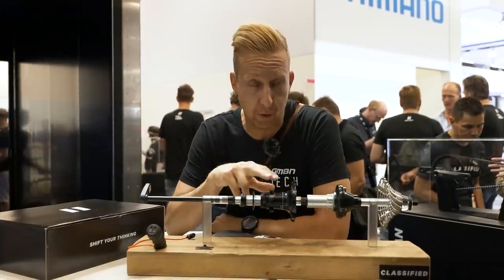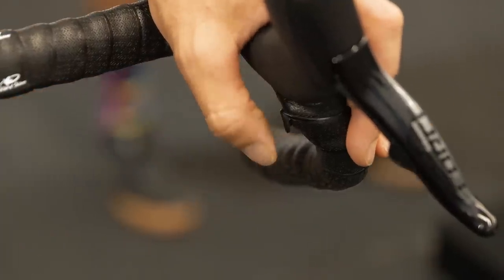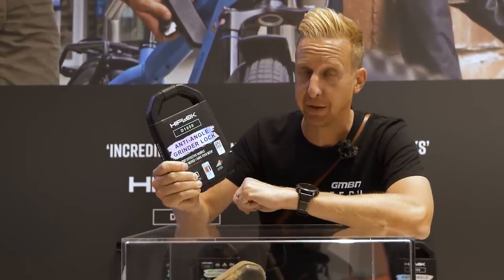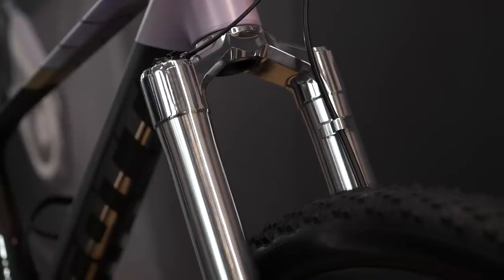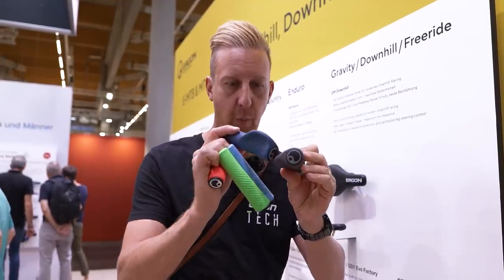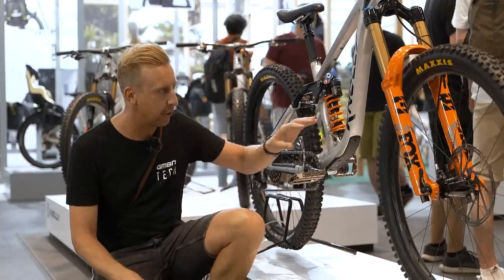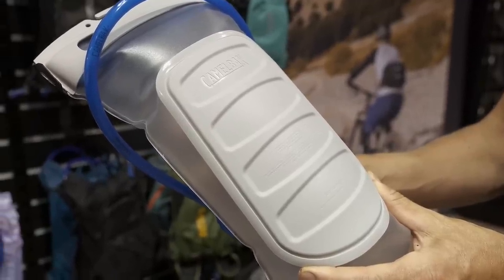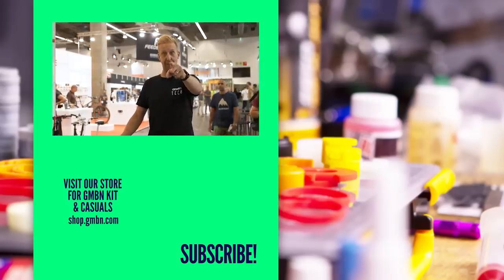Custom Bikes, Indestructible locks And NEW Camelbak Designs! | Eurobike 2022 Hottest Tech Pt2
It's day 2 of Eurobike festival in Frankfurt, Germany and Doddy has been exploring some of the latest & greatest tech! There's some incredibly strong new Locks from Hiplock, a collection of insanely cool one-off custom bikes from @Dangerholm, plus some new XC grips from Ergon and even some NEW CamelBak bladder designs!

What's your favourite bit of tech from day 2 of the Eurobike festival!? Share with us down below! 👇

Future Is Now - FLYIN
For My People - Matt Large